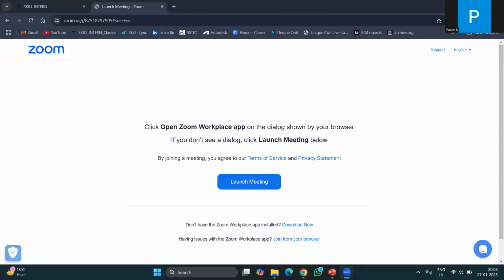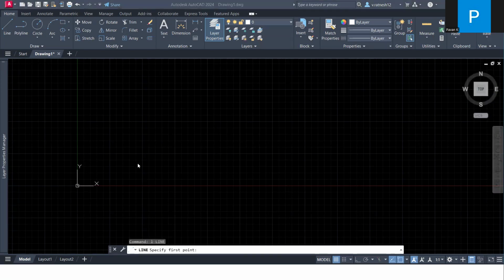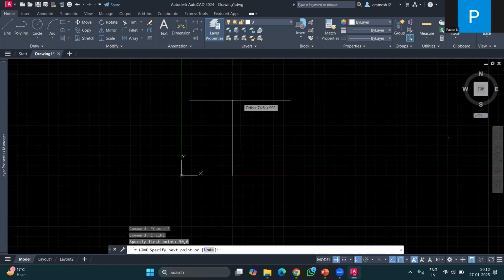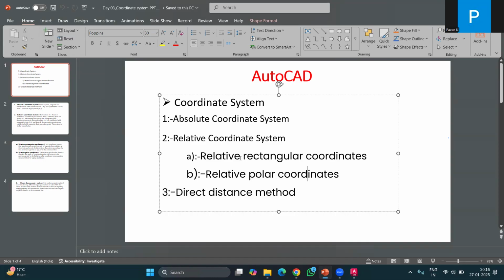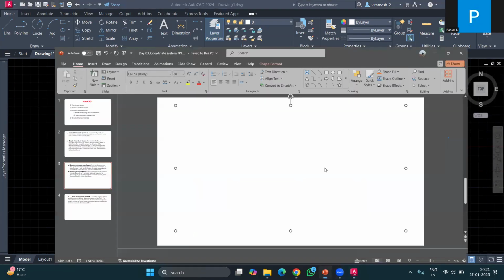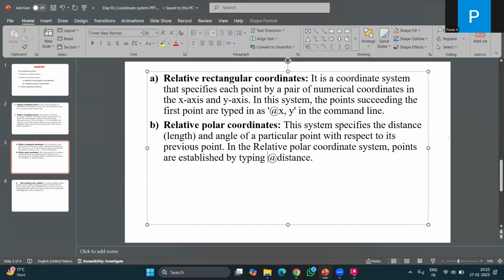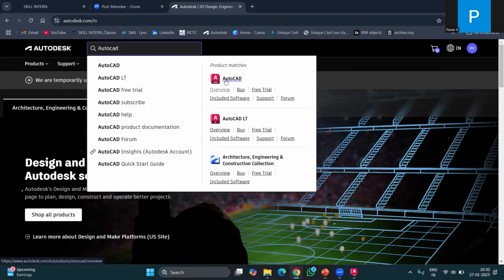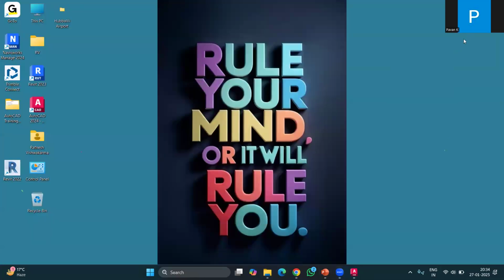AUTOCAD DEMO CLASS